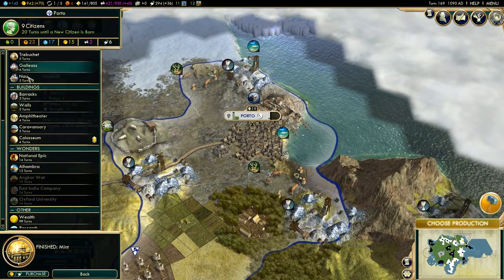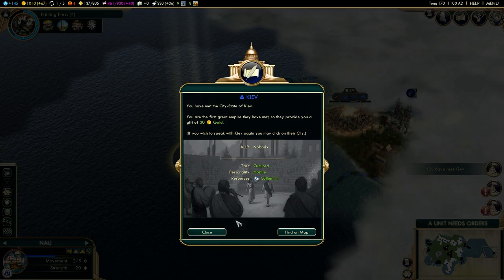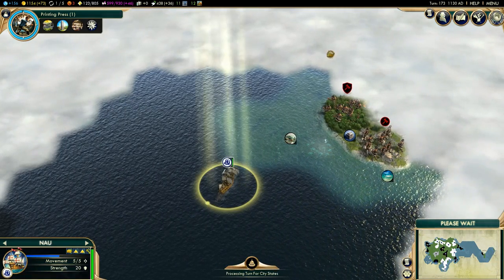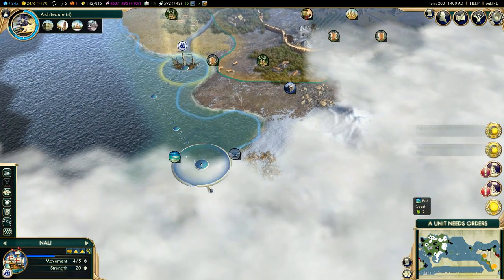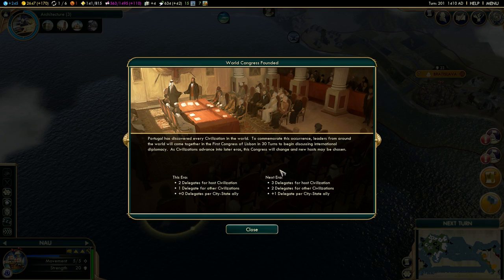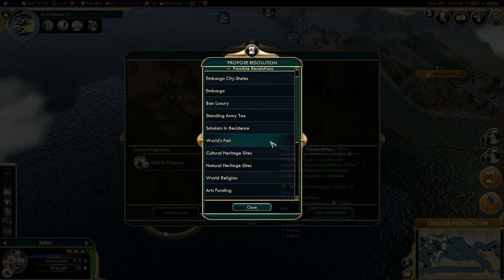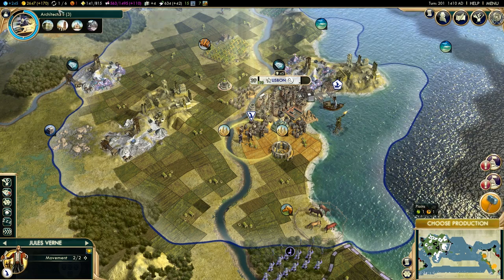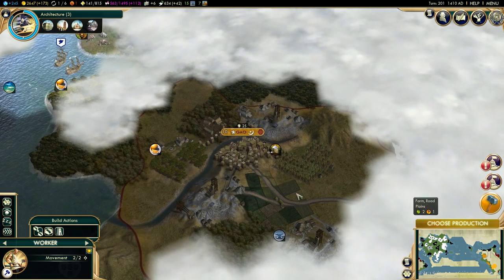Civilization V Basics 11: World Congress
We talk about the World Congress